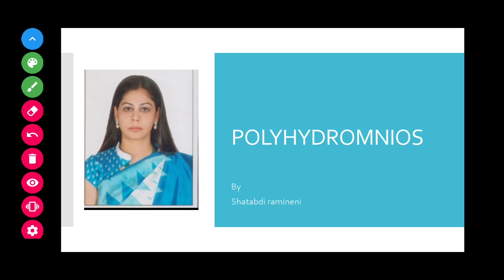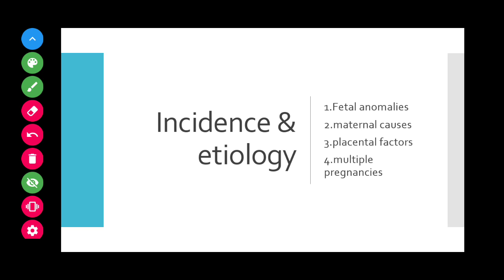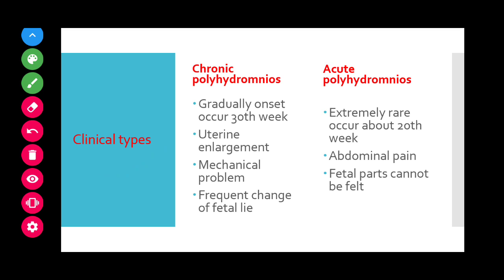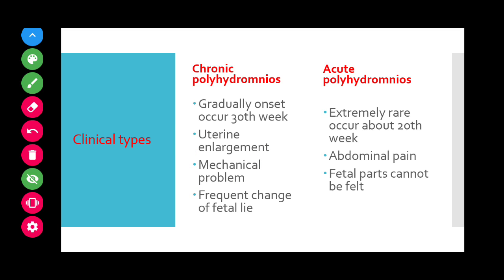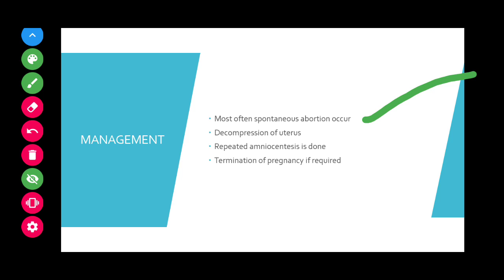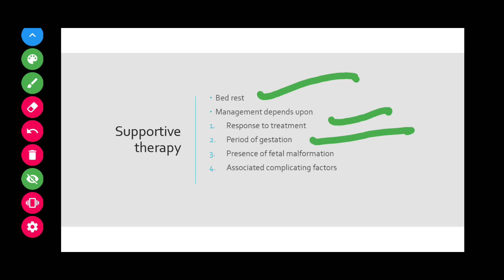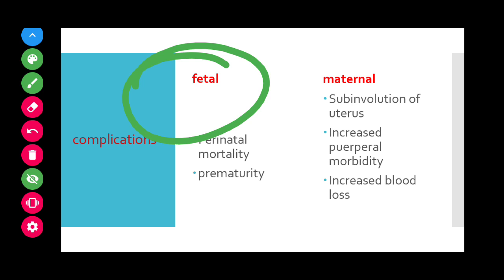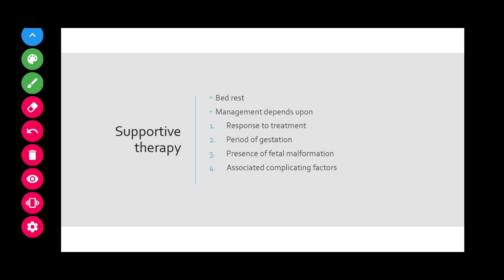POLYHYDROMNIOS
polyhydromnios it's a amniotic fluid abnormality